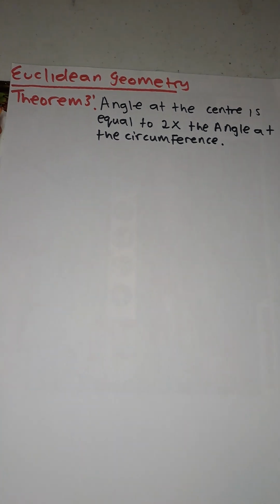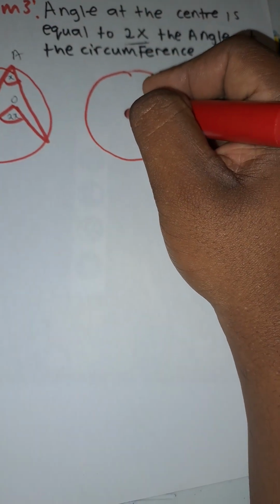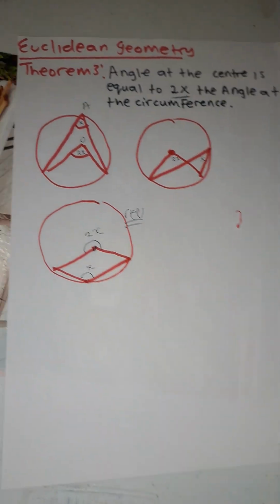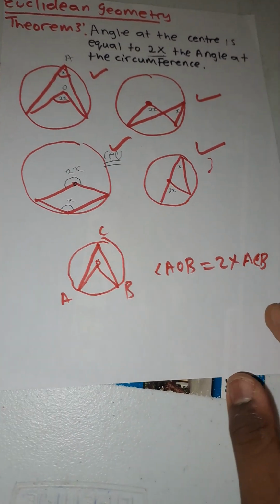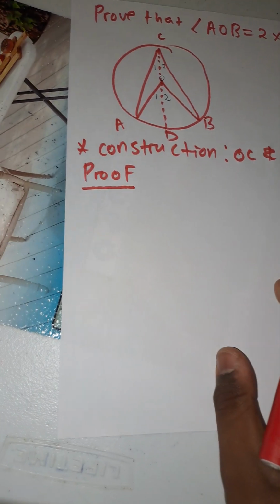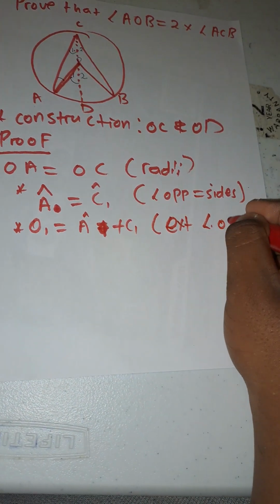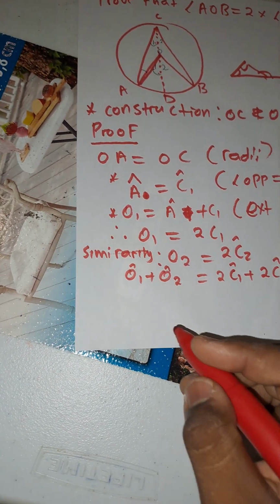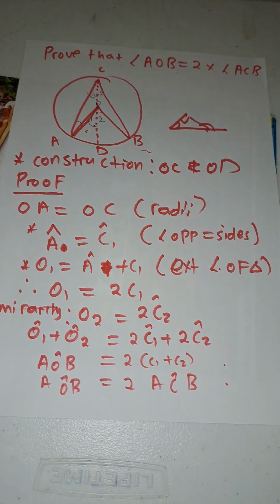EUCLIDEAN GEOMETRY | CENTER THEOREM 3